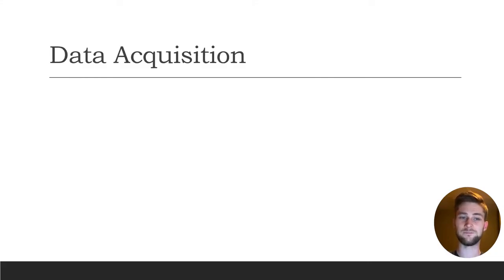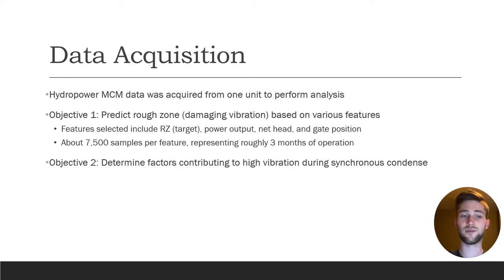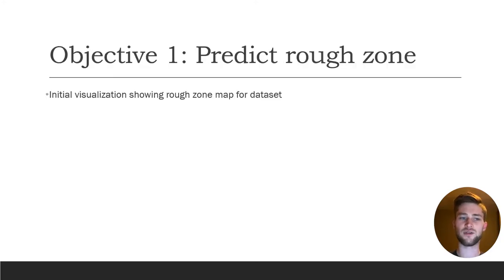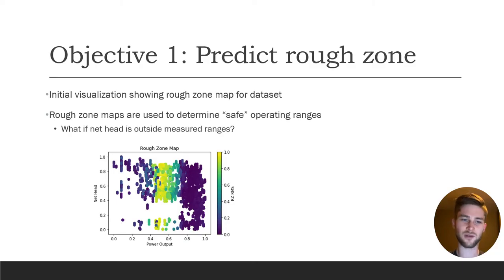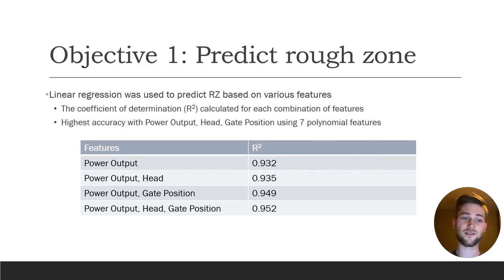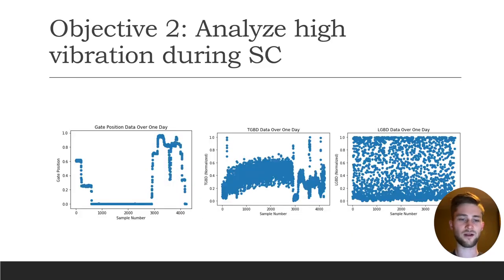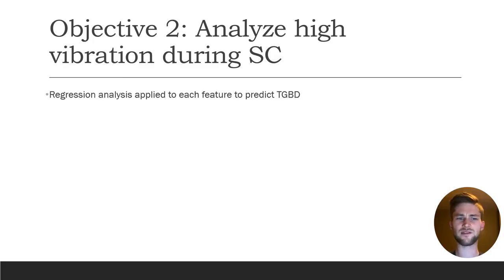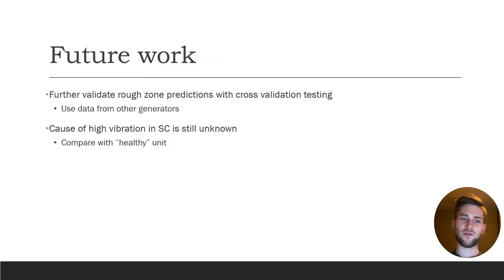CSCI 403 Final Project - Vibration Predictions for Hydropower Generators